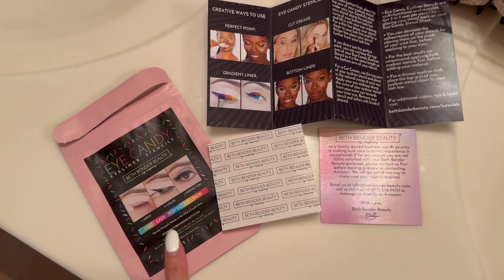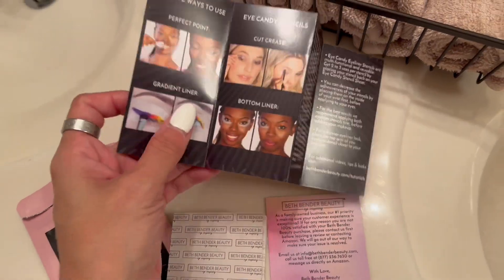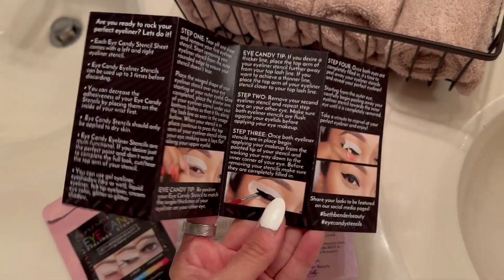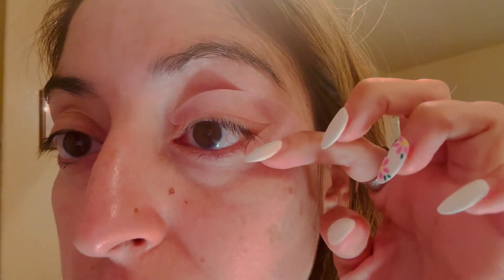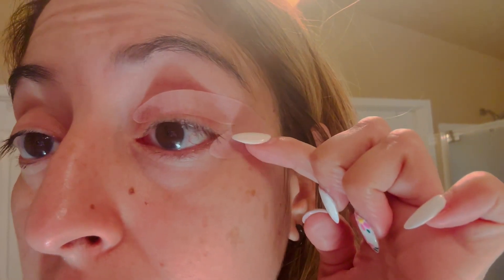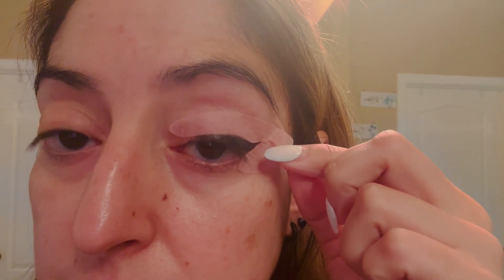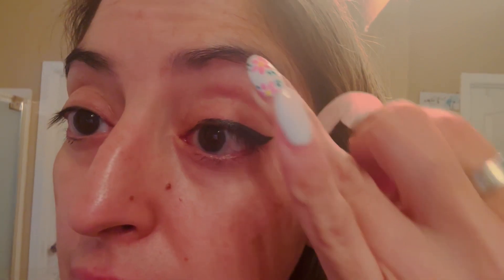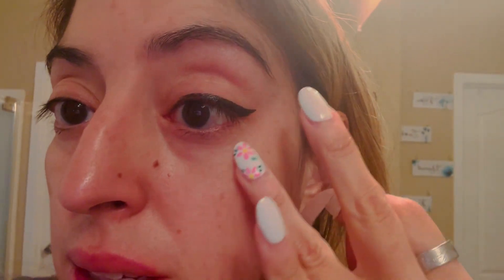Eyeliner Stencils | Cat Eyeliner Stencil & Winged Eyeliner Tool | Made in USA Review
➡️ Click to view Current Price!

Review of the Eyeliner Stencils | Cat Eyeliner Stencil & Winged Eyeliner Tool | Made in USA & Created by Celebrity Makeup Artist | Reusable and Flexible Eyeliner Tape & Eyeshadow Tape | 24 Stencils

Brand Beth Bender Beauty
Item Form Strip
Finish Type Shimmery
Special Feature Long last, Reusable, Hypoallergenic
Material Type Free Talc Free

About this item:
PRECISION WINGED LINER & CAT EYES - Our eyeliner applicator tool allows you to achieve precise eyeliner and eye makeup styles in minutes. Create popular eyeliner looks like a classic cat eyeliner and winged liner or step up your eye makeup game with a gradient, rainbow, or totally unique eye makeup look, easily. Our on-the-go eyeshadow stencil design and packaging allows you to take your wing eyeliner tool with you anywhere, and create all of your favorite eyeliner & eye makeup looks anytime.
FITS ANY EYE SHAPE - Eye Candy Eyeliner Guide Tool Stickers are designed to fit any eye shape. Made from a hypoallergenic, lightweight adhesive material that adheres to the eyes with ease and is simple to remove. The eyeshadow stencils for eyes can be cut for creating just a wing tip. Simply place, fill with color, peel and reveal.
USE WITH ANY MAKEUP FORMULA - Unlike most Silicone Eyeliner Tool Applicator Products, Eye Candy Eyeliner Stencils can be used with gel liner, liquid liner, felt-tip liner, glitter liner, powder shadow and cream shadow.
GET THAT CELEBRITY LOOK - The eyeliner stickers for eyes are created by celebrity makeup artist Beth Bender and used by celebrities, makeup artists & models across the world. Your own distinctive eye makeup stencils, on-point cat eye makeup stickers and razor-sharp wings with pro results are seconds away!
ENVIRONMENTALLY FRIENDLY - All Beth Bender Beauty Cat Eye Stencils & formulations are Vegan, Cruelty free, Talc free, and made in Los Angeles, CA with love. High quality, long lasting materials & ingredients for endless eyeliner and eye makeup looks with show stopping results. Our makeup tape for eyeshadow and eyeliner is currently used in 121 countries around the world and counting.